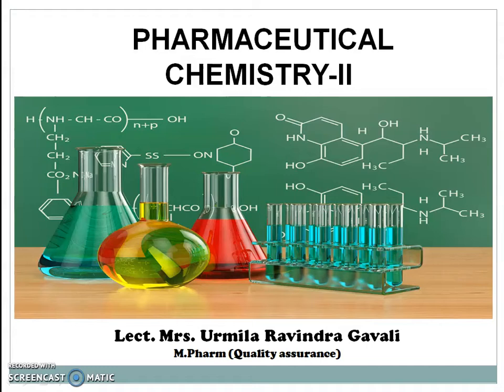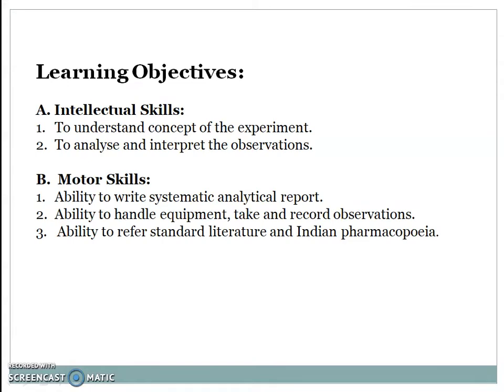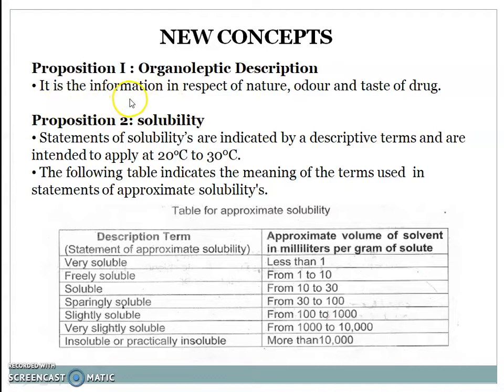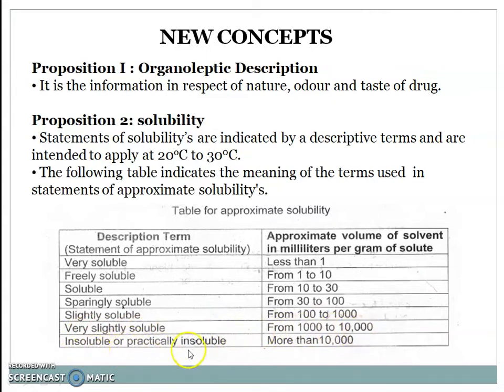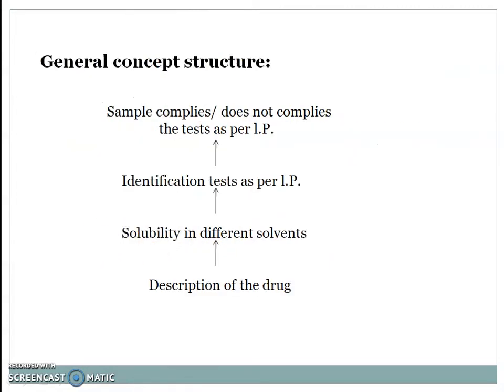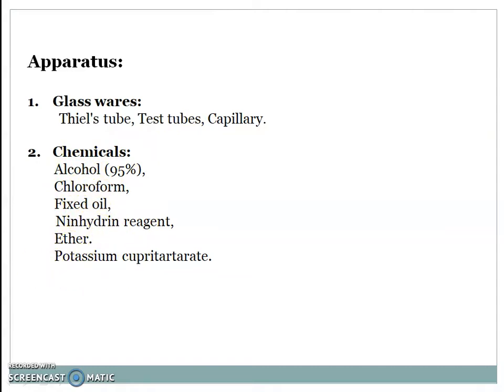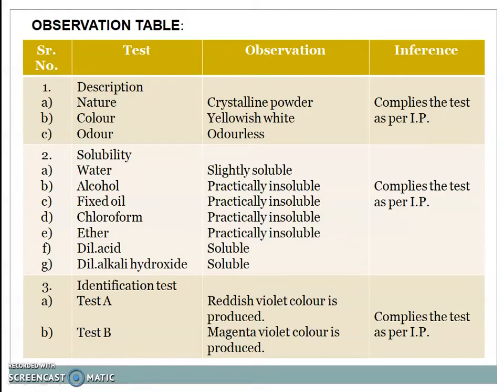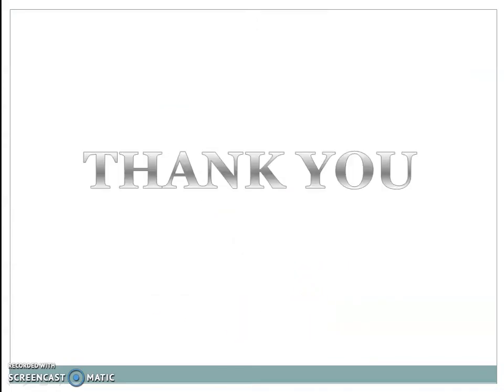Pharmaceutical Chemistry-II (Experiment No.18)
Pharmaceutical Chemistry-II (Experiment No.18- Identification test)